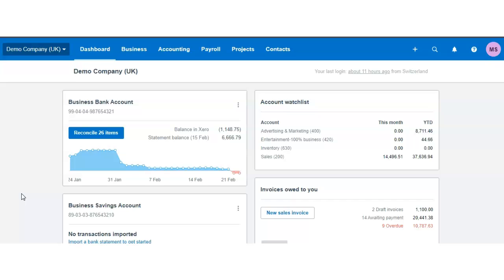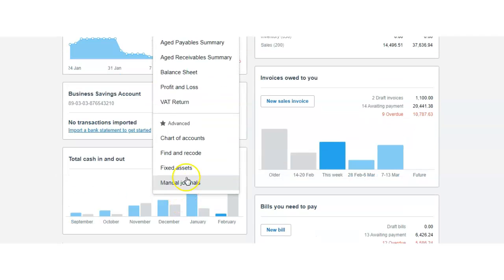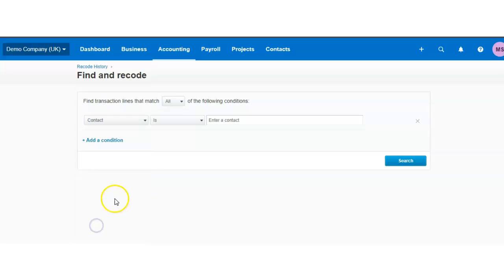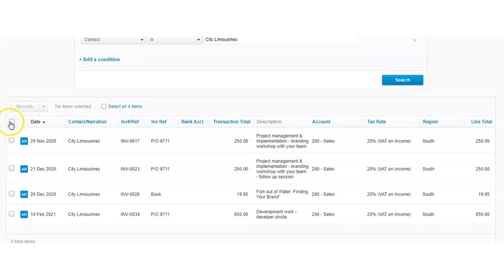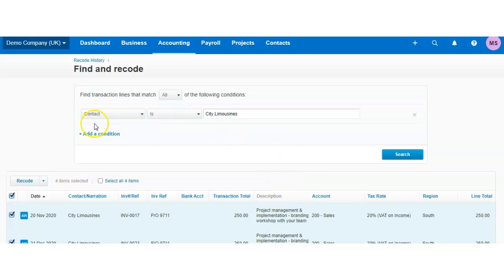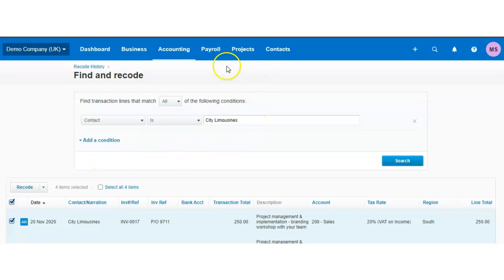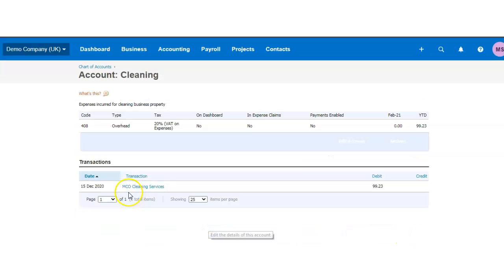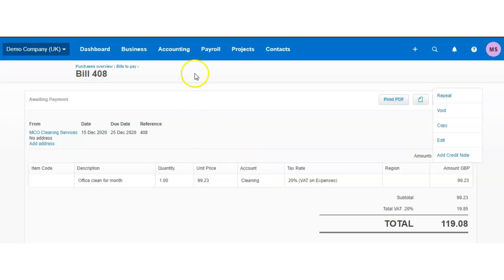Xero Quick Fixes 4 - How to quickly fix multiple errors in contact, nominal code and tax rate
🎯In today's video, discover how to quickly fix multiple errors in contact, nominal code, and tax rate.